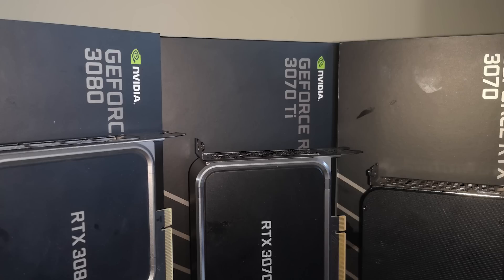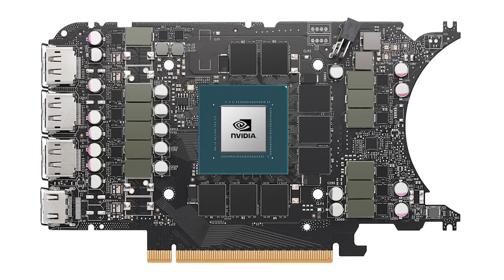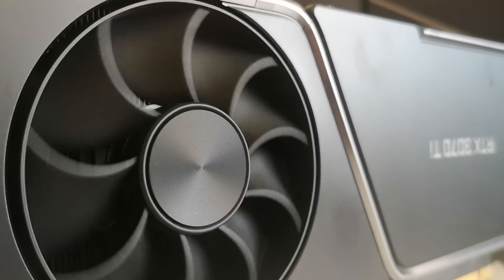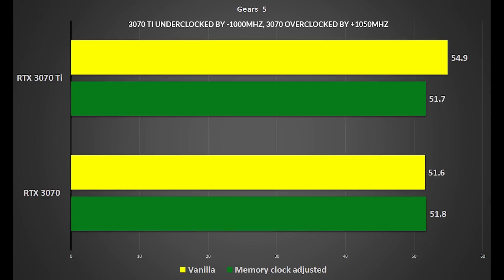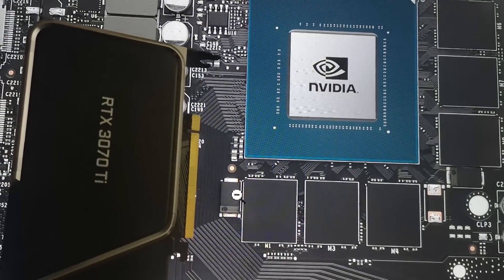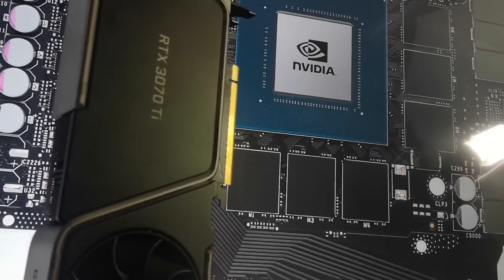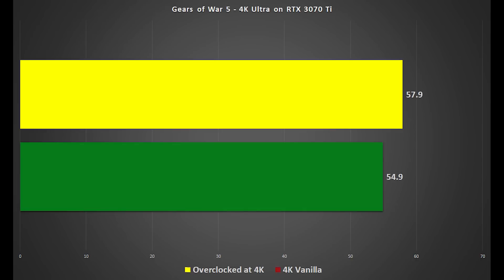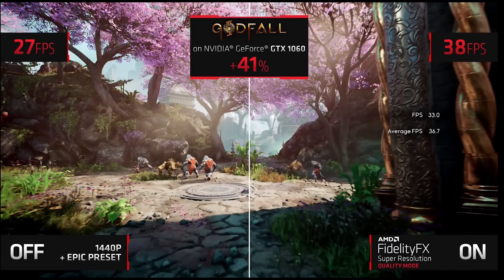Did Nvidia Do ENOUGH? RTX 3070 Ti Benchmarks & Review | RTX 3070 Ti Vs RTX 3080 & RTX 3070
In this Nvidia RTX 3070 Ti review, we'll be benchmarking the card against both an RTX 3070 and a geforce RTX 3080 and asking if Nvidia did enough to make the RTX 3070 Ti a compelling purchase.

The big upgrade for the RTX 3070 Ti is a significant increase in memory bandwidth thanks to the inclusion of GDDR6X memory over the GDDR6 which is found in the RTX 3070. The card also sports an extra two SMs enabled, which in turn raises both tensor core and RT core count too. There's also significantly higher TDP headroom in the RTX 3070 Ti, with a TDP of 290W.

During our benchmarks, we focus on both 4K and 1440P, though the RTX 3070 Ti is most comfortable with high refresh rate 1440P gaming, though is 4k capable, particularly with DLSS enabled titles.

The MSRP of the RTX 3070 Ti is $599 USD, with the RTX 3080 FE cards having an MSRP of $699 and the RTX 3070 of $499. Overall, in our performance testing, the RTX 3070 is about 10 percent slower (on average) in GPU demanding workloads, whilst the RTX 3080 comfortably outpaces out the RTX 3070 Ti.

We benchmarked the RTX 3070 Ti using an Intel 10900K at 5.1GHz all cores, 32GB RAM, and all games were installed on an SSD. We're using the press driver, which Nvidia supplied to us and is version 466.61. The RTX 3070 Ti was sent to us by Nvidia for purposes of review, although all opinions are our own.